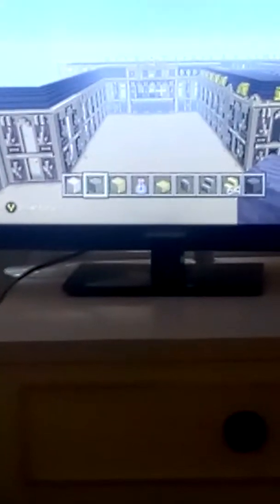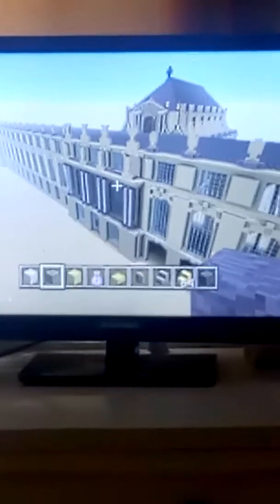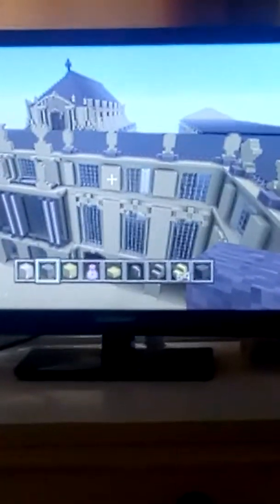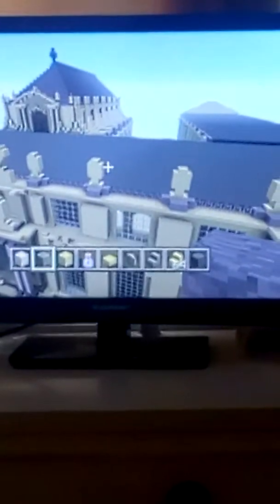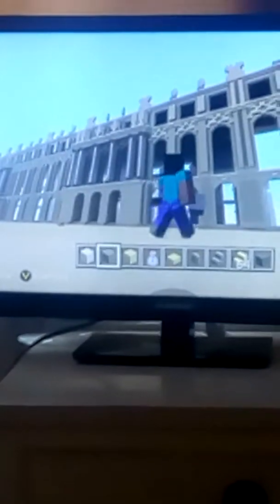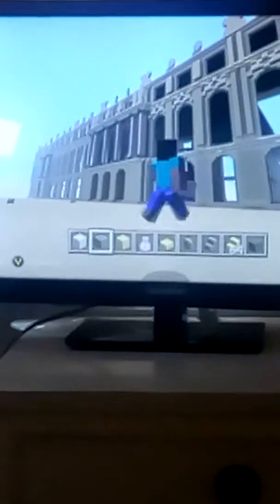Building the Chateau de Versailles in Minecraft AGAIN